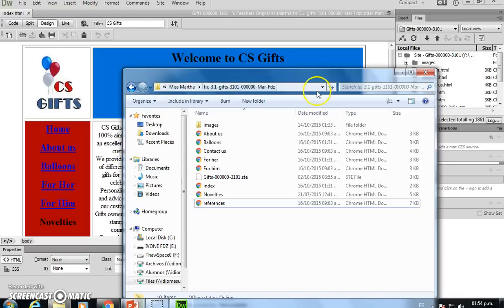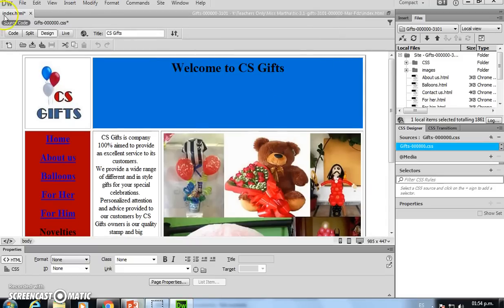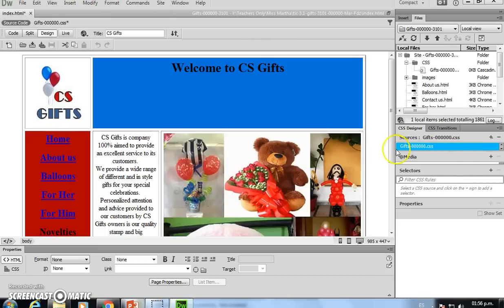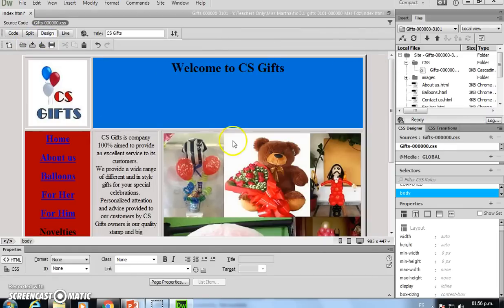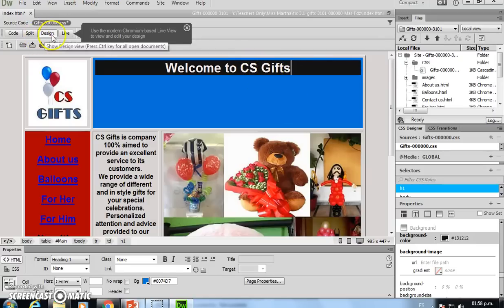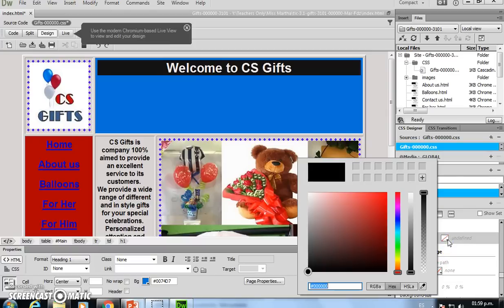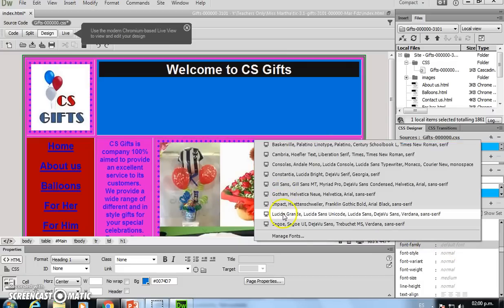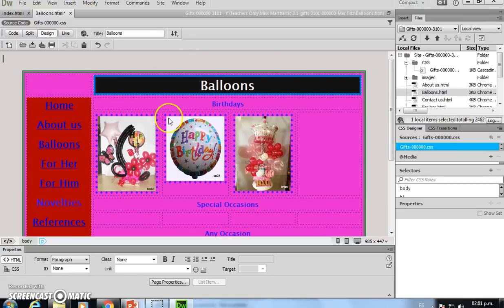CSS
CSS Cascading Style Sheet in Dreamweaver CC